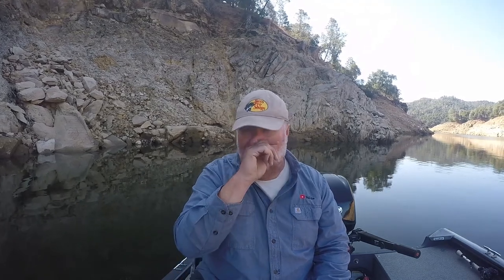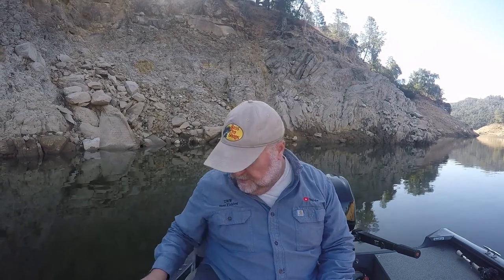Bass Basics... How I Find Bass